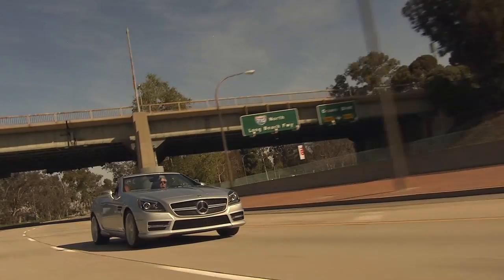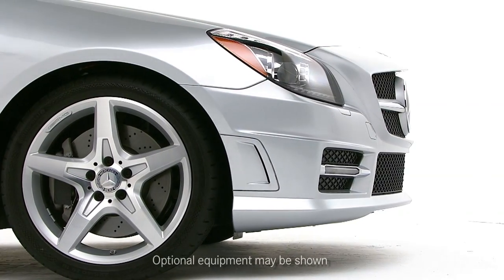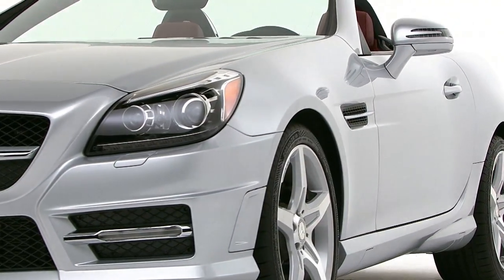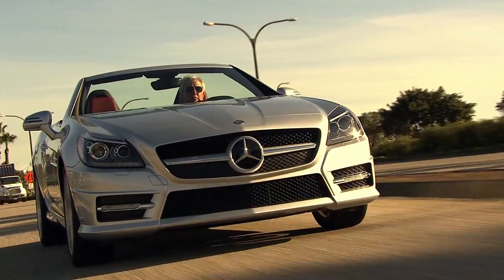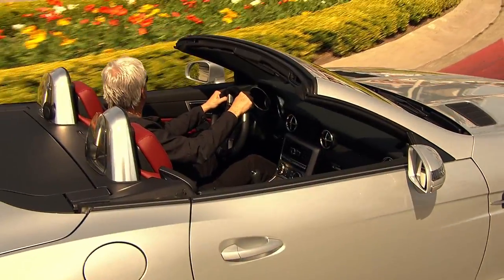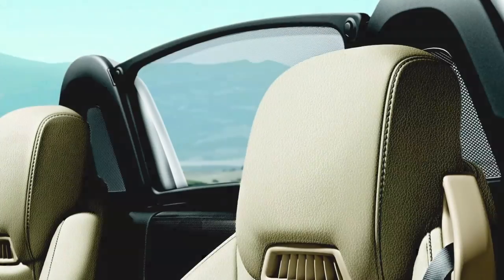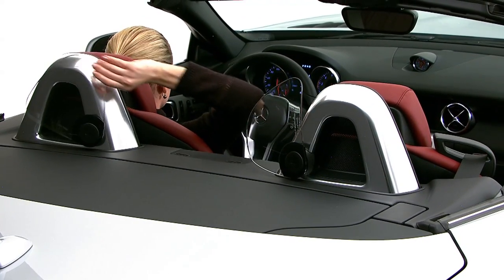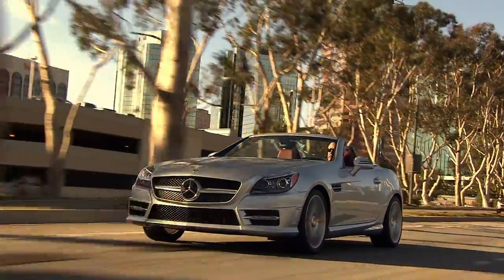SLK Roadster Exterior Features -- Mercedes-Benz Hardtop Convertible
The SLK's gorgeous physique is influenced by a rich racing heritage, but it also takes cues from countless hours in the wind tunnel. The unique body shape is combined with aerodynamic lower work to minimize drag and maximize efficiency. That means the SLK helps to cut down on wind and noise for the driver, resulting in a rewarding drive at any and every speed.